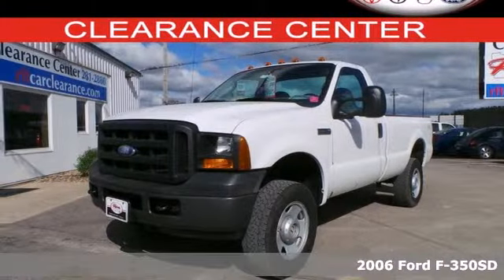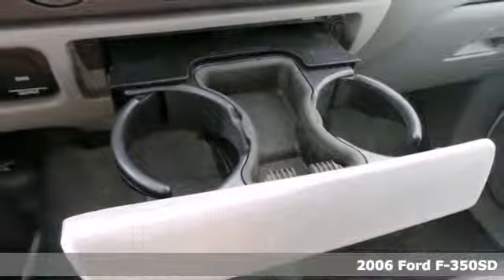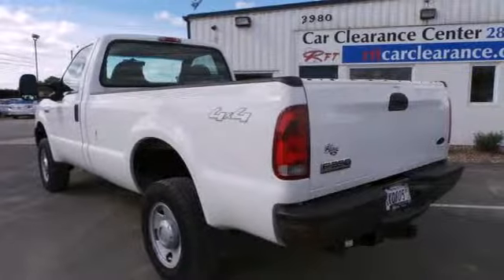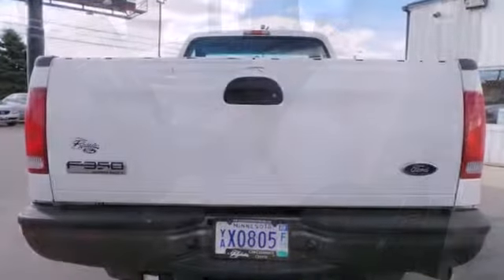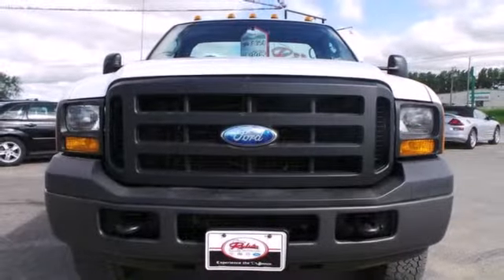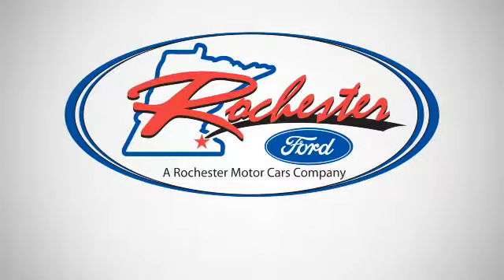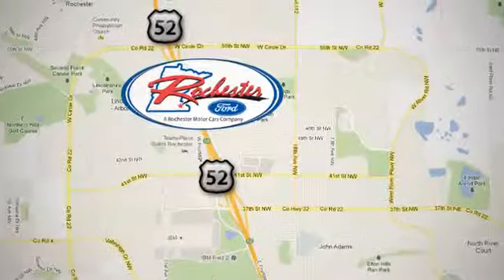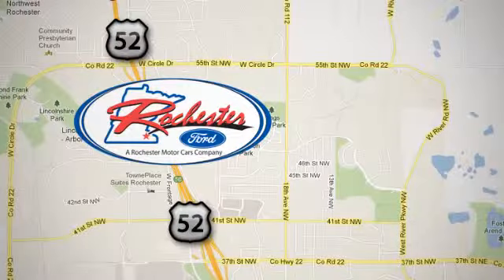2006 Ford F-350SD Rochester MN Winona, MN A148285 - SOLD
Year: 2006
Make: Ford
Model: F-350SD
Engine: Triton 5.4L V8 EFI SOHC 24V
Color: White
Mileage: 162230
Stock #: A148285
AWD! Check out this 2006 Ford F-350SD at the Rochester Car Clearance Center! Motor Trend said, "...its structure is outstanding; tight, quiet, and largely shudder-free. Ride quality is a qualified miraculous--light years ahead..." This truck is nicely equipped with features such as Triton 5.4L V8 EFI SOHC 24V Engine, 4WD, 3.73 Axle Ratio, 4-Wheel Disc Brakes, and ABS brakes. We look forward to earning your business!

Address:
4900 Hwy 52 North